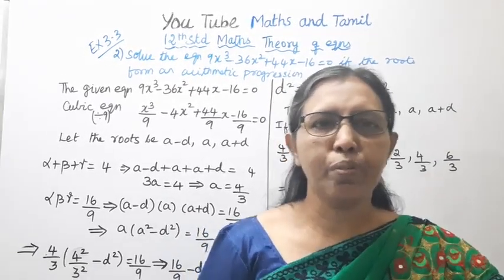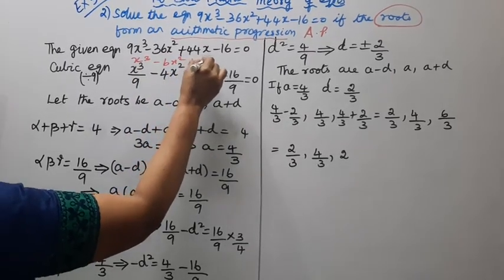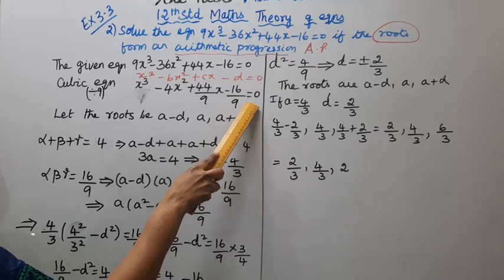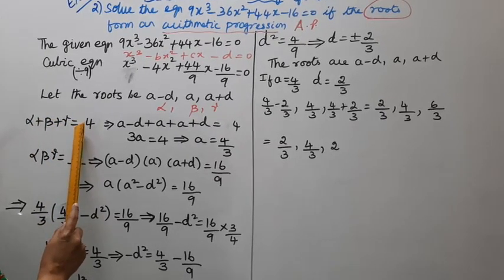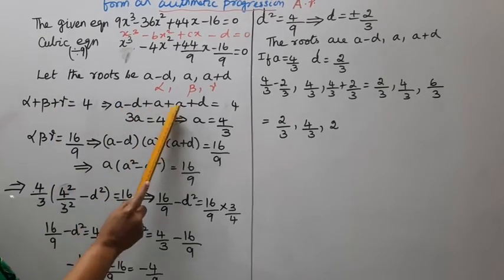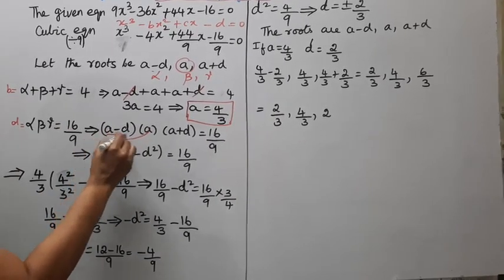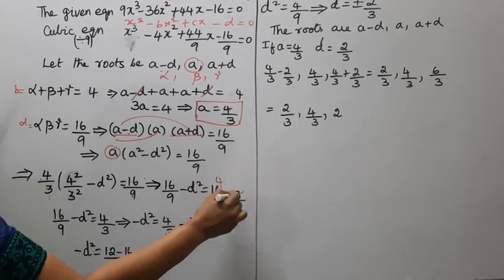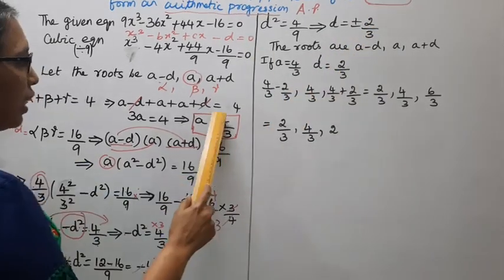T.N. 12th Maths Exercise 3.3 Sum - 2 | Theory of Equations.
Dear Students,
New Syllabus
Theory of Equations
Chapter - 3

tn12thmathsex:3.3-2#tn12thmathstheoryofequations#ex:3.3-2#mathsandtamil